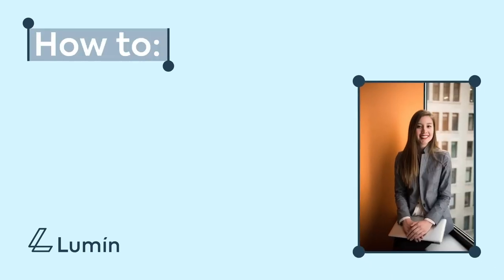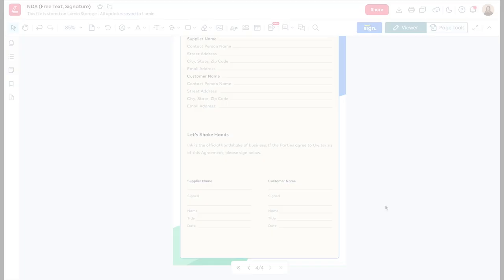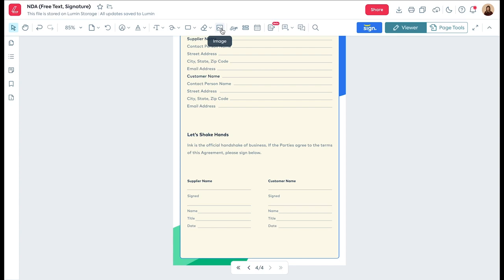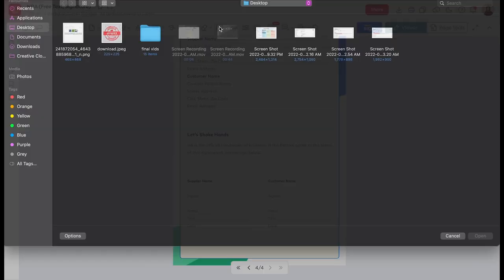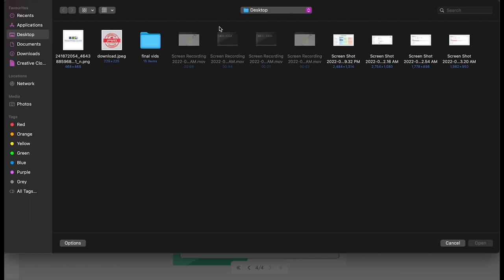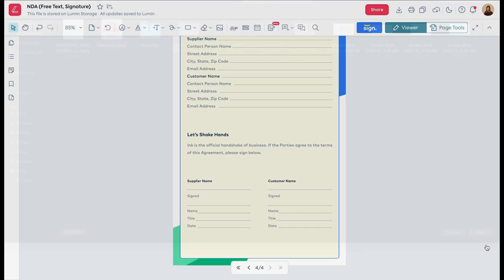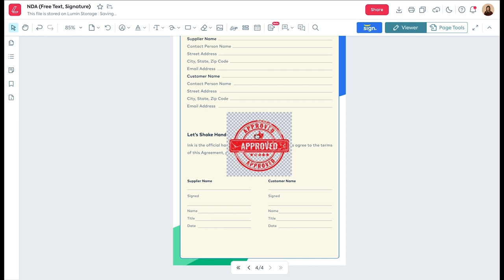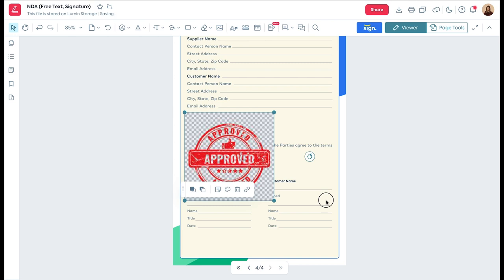How to add an Image to your Lumin document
Lumin is your go-to pdf editing tool for annotating, sharing, and collaborating on PDF files. Edit smarter with Lumin.